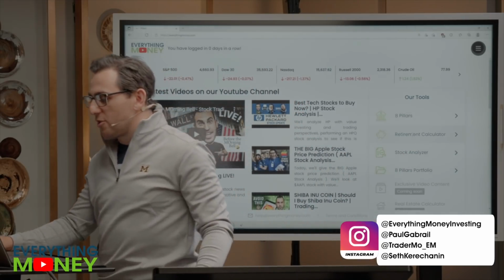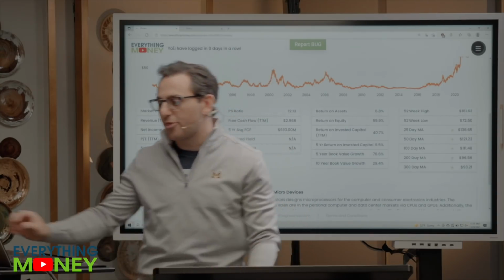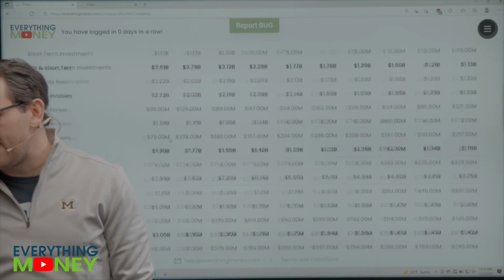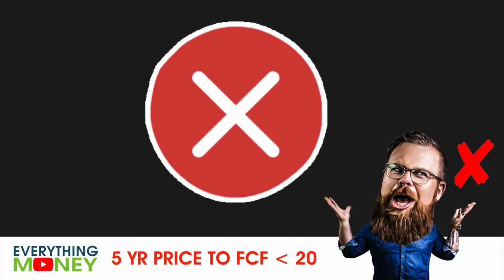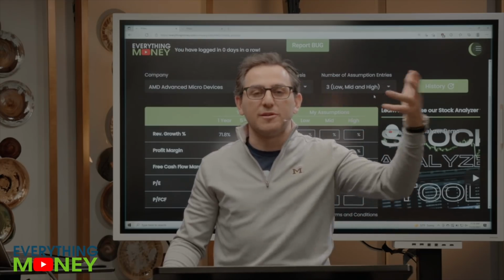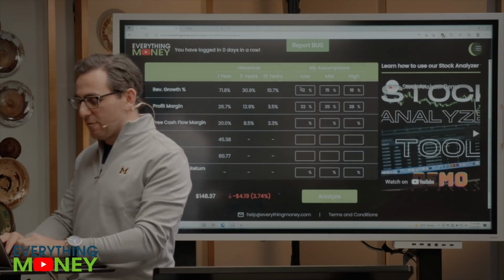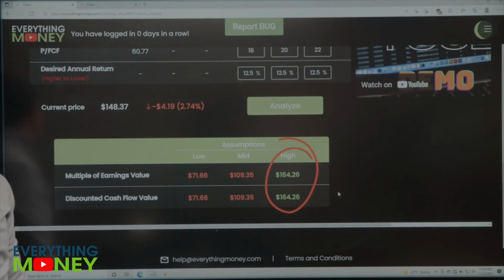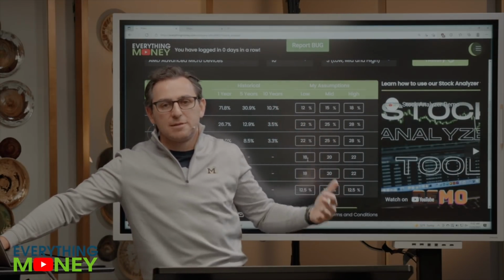AMD STOCK ANALYSIS | Tech Stocks to Buy? | AMD vs Intel Stock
We'll perform an AMD stock analysis to determine whether or not AMD vs Intel stock is the better of the tech stocks to buy for value investing or trading.

0:00 Intro
1:40 8 Pillars
7:37 Stock Analyzer Tool
13:29 Join Our Software!
14:51 Trading

or

Richer, Wiser, Happier - William Green
The Intelligent Investor - Benjamin Graham
One Up On Wall Street - Peter Lynch
Beating The Street - Peter Lynch
The Complete TurtleTrader: Michael Covel